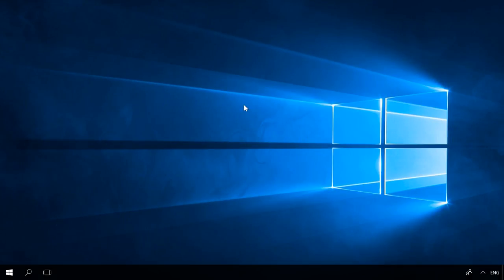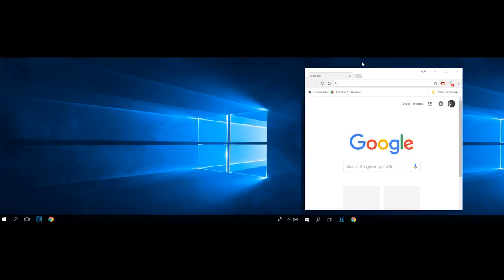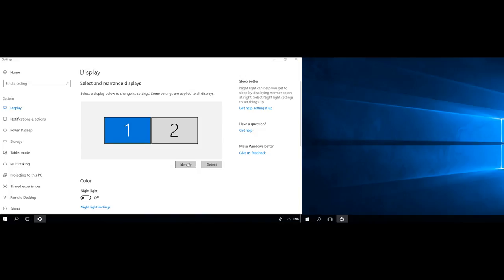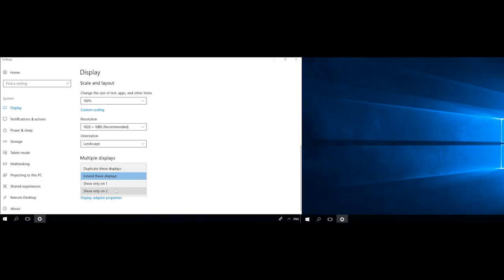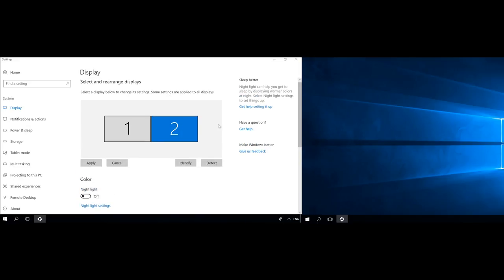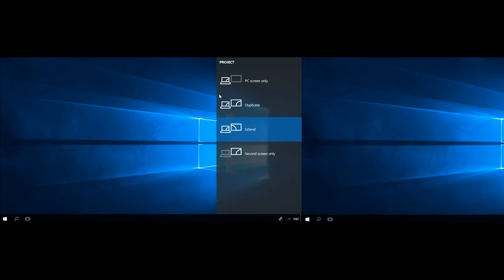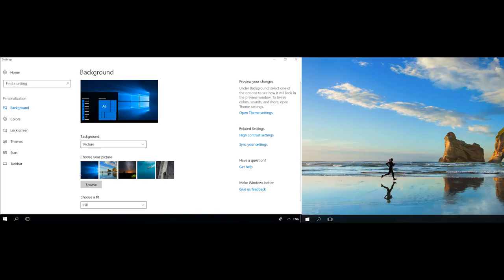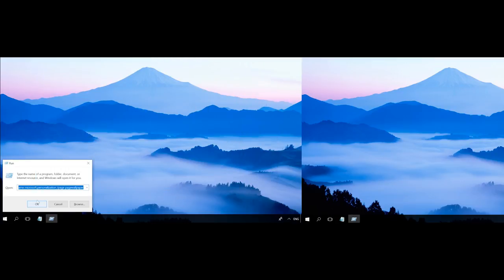How to Use Several Monitors with One Computer in Windows 10, 8 and 7 📺🖥️📺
👍 Watch how to connect two monitors to one computer and why it can be done. Windows 10, 8 and 7 allow using several monitors thanks to built-in system options and without any third-party software.
Many people use several monitors with one computer. It makes their work simpler and more effective. Why use only one monitor when you can use two or more and see more information at once without extra actions. Additional monitors allow making the desktop wider and open more program windows.

An additional monitor makes you forget about using the Alt+Tab shortcut, and look at another window by just looking at another screen. So, let’s begin.

Сontent:
0:00 - Intro;
1:30 - Checking the computer's connection support
1:50 - Connecting two monitors
2:28 -  Setting up monitors
3:08 - Zoom level setting
3:33 - Using displays
4:14 - Extending the taskbar on multiple monitors
5:06 - Setting a different wallpaper on each monitor

How to Connect a Desktop Hard Drive to a Laptop or Another Computer

To connect several monitors, you should first make sure that your computer supports such an option.
Most new computers have more than one display connector, and these can be DVI, HDMI and Display Port, or the good old VGA. Look at the back panel of the computer and find them.
Now that you know that your PC supports connecting several monitors, you can connect them at the same time.